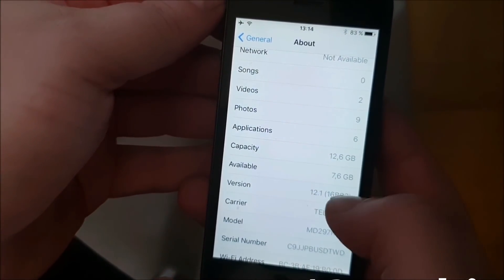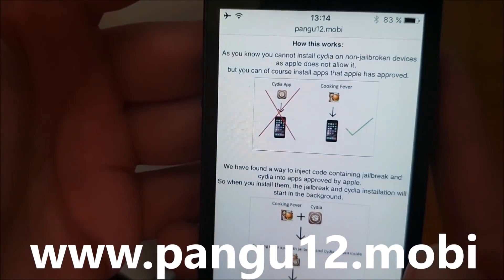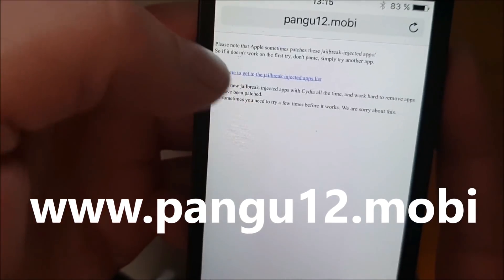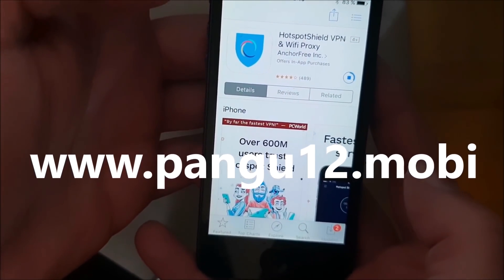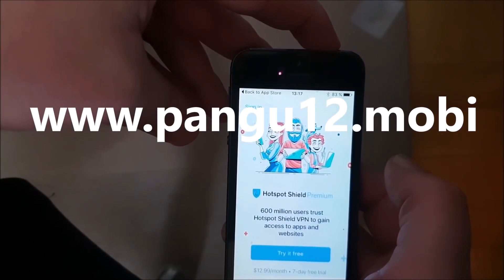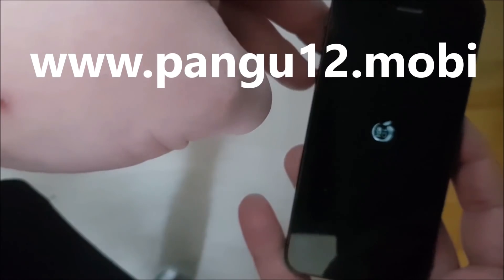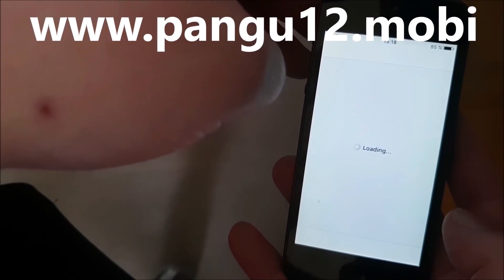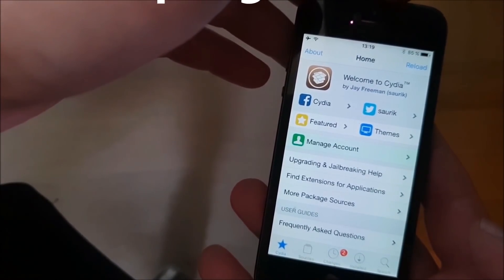iOS 12.1 / 12.1.2 Jailbreak -Untethered! By Pangu! How To Jailbreak iOS 12.1 And Get Cydia now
Great news to all jailbreakers!

the pangu team has released their new ios 12 jailbreak!
the jailbreak supports all versions of ios, so it doesnt matter if you have an iphone xs with ios 12.1.2 or an iphone x with ios 12.1 or an ipad with any version of ios 12, all ios 12.x.x devices are supported, so now you can jailbreak ios 12.1.2 and below!
the untethered ios 12.1.2 / ios 12.1 jailbreak is fully untethered, not semi, so you can turn your idevice on and off when ever you want!

it has never been easier to get jailbroken than now!
get ios 12.1 jailbreak today, and get all your awesome favorite cydia tweaks today!
all apple iphones and ipads are supported and can be jailbroken as long as you have any version of ios 12. jailbreaking ios 12.1 has never been easier!